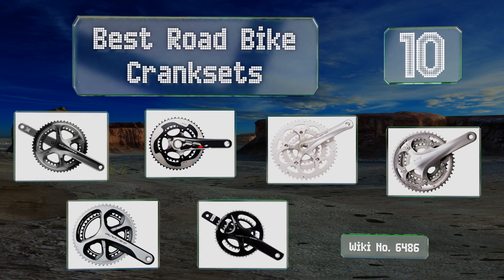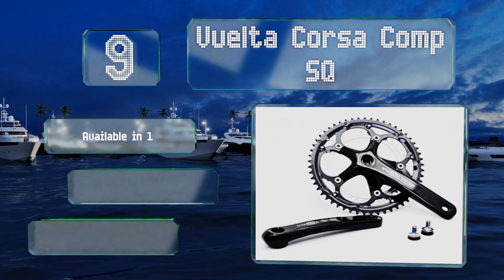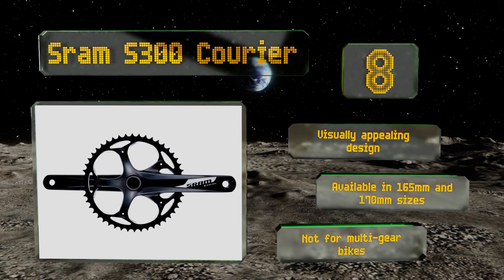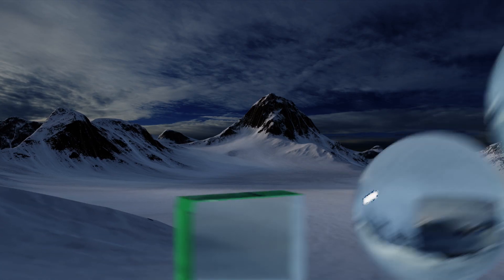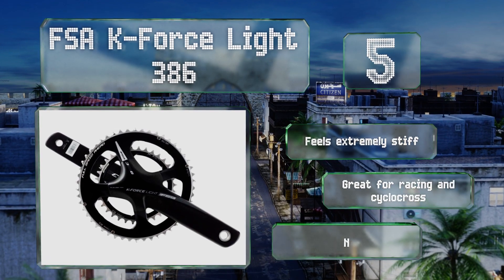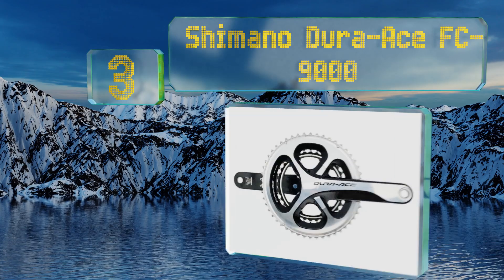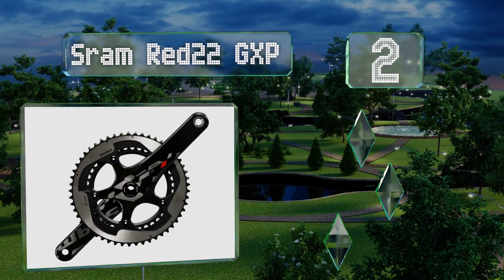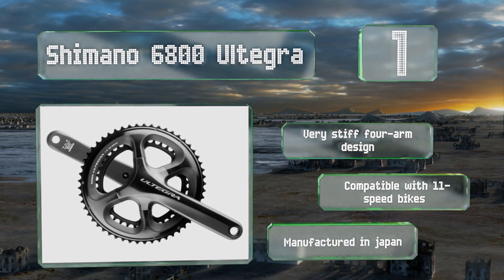10 Best Road Bike Cranksets 2019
Our complete review, including our selection for the year's best road bike crankset, is exclusively available on Ezvid Wiki.

Road bike cranksets included in this wiki include the origin8 xlt road, shimano m361 hybrid, sram red22 gxp, fsa k-force light 386, sugino xd600, sram s300 courier, shimano dura-ace fc-9000, shimano 6800 ultegra, vuelta corsa comp sq, and shimano 105 triple.